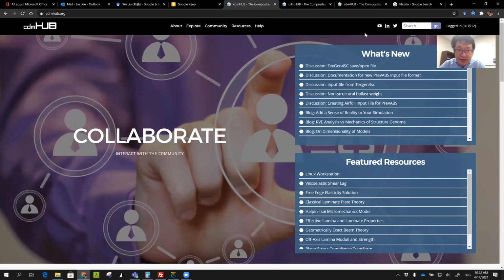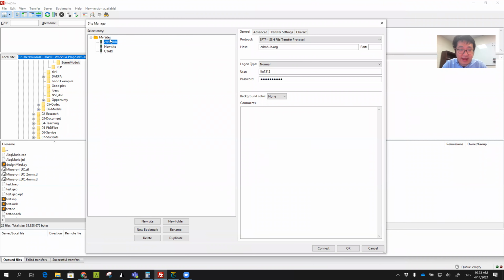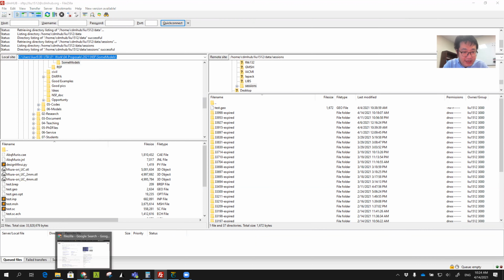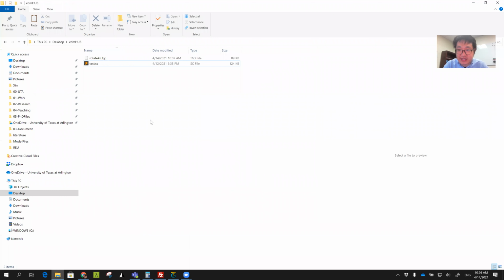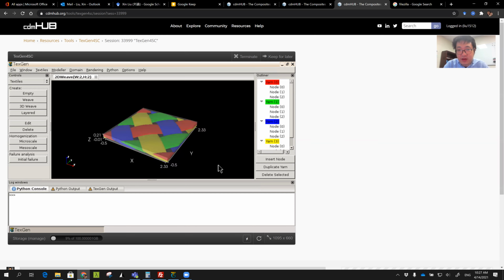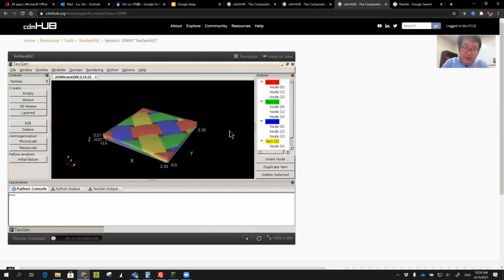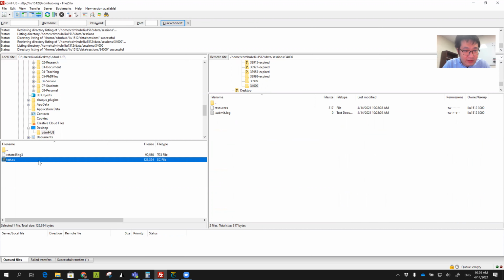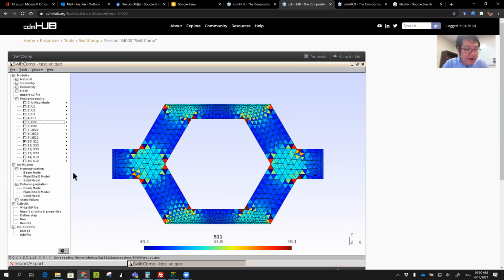Transfer files between your local computer and cdmHUB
This short video introduces how to transfer files between your local computer and cdmHUB. The software tool used here is FileZilla.